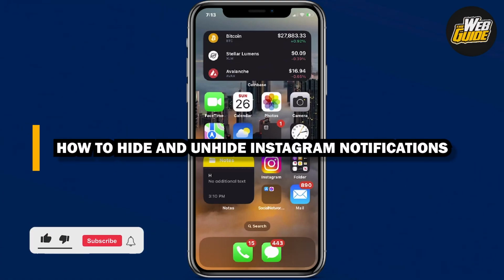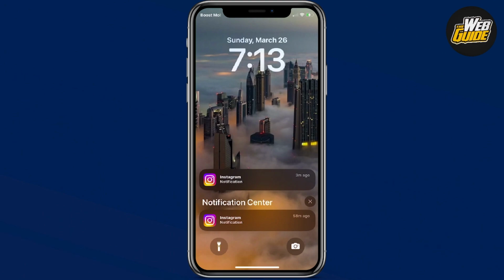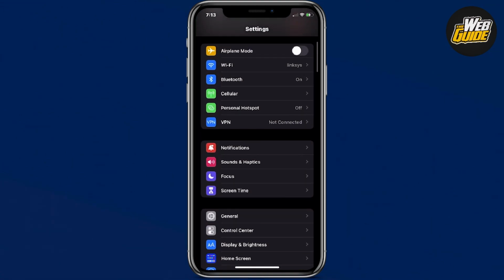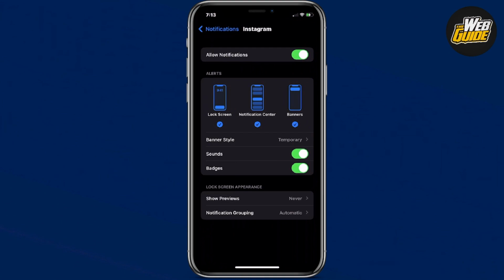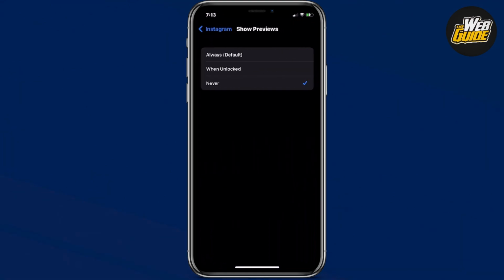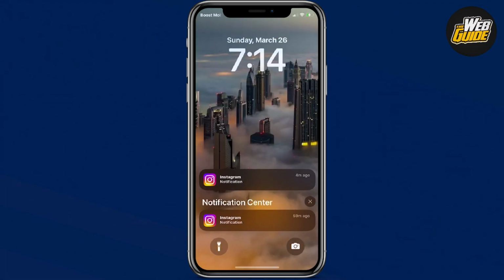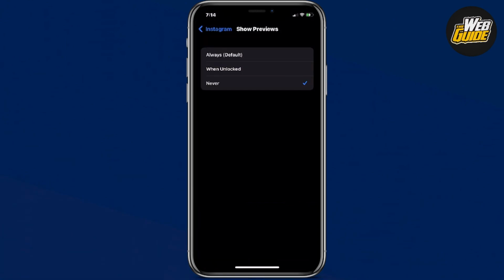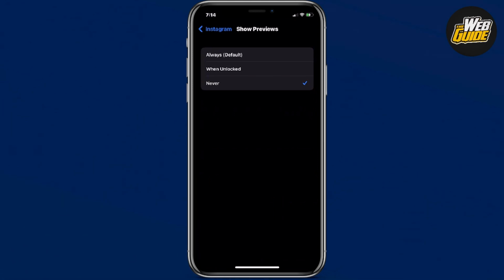How To Hide And Unhide Instagram Notifications | Instagram Hidden Notification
How To Hide And Unhide Instagram Notifications on iOS

In this video, we're going to show you how to hide and unhide Instagram notifications on your lock screen. This is a handy trick if you want to avoid being distracted while you're using Instagram!

If you're worried about getting distracted while you're using Instagram, then this video is for you! We'll show you how to hide and unhide Instagram notifications on your lock screen so that you can stay focused on your photos and messages!